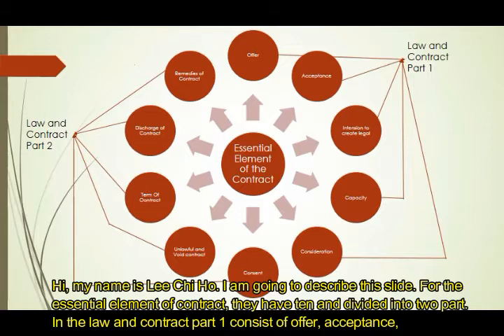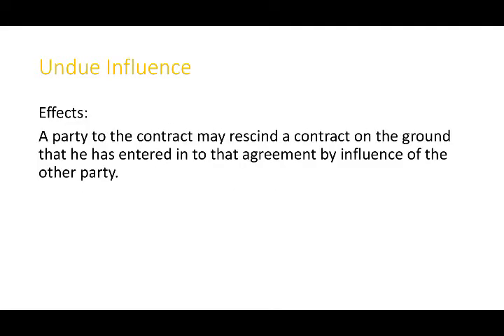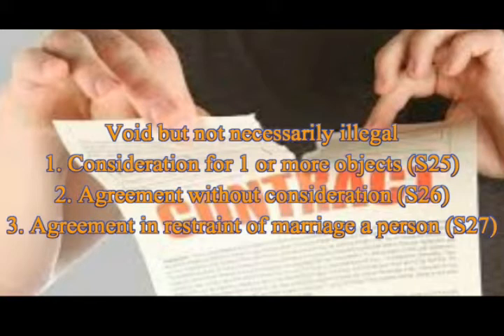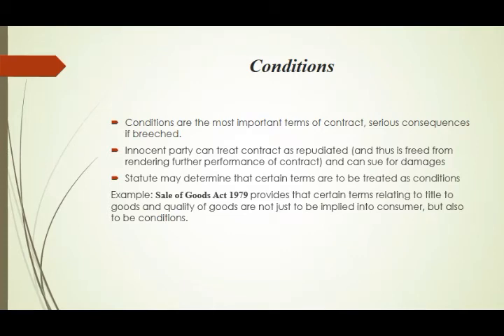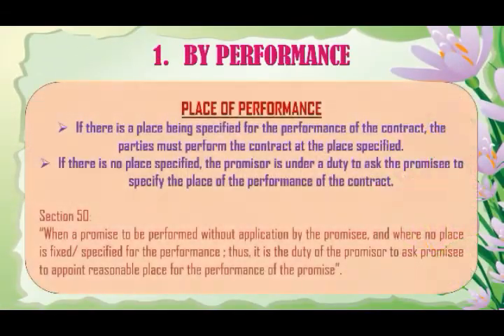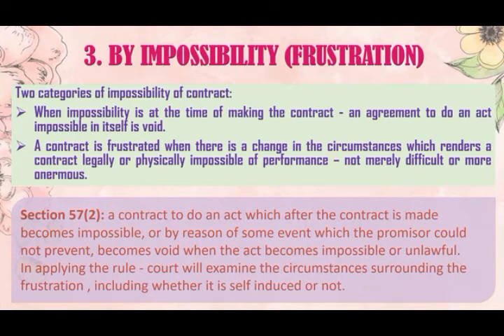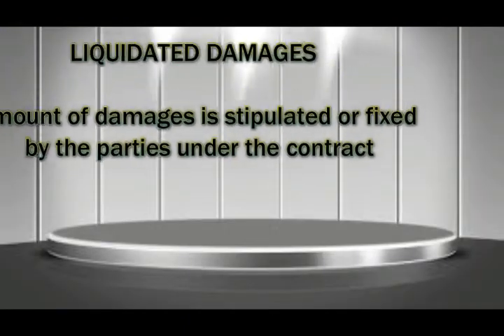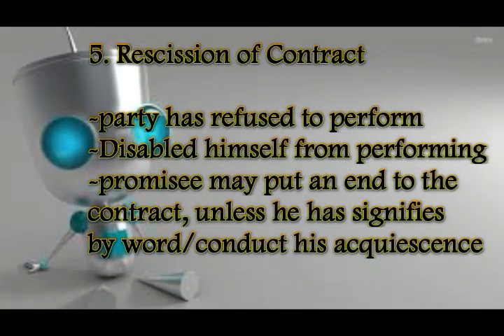Law and contract part 2